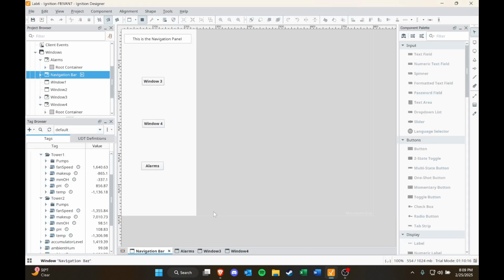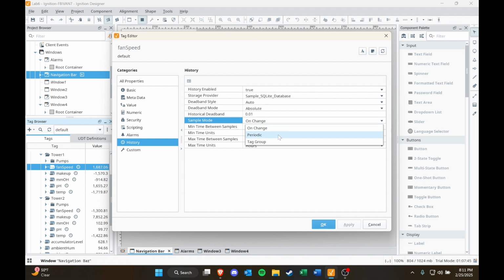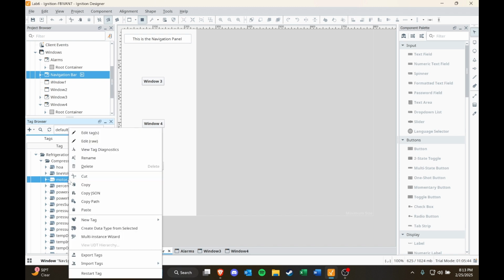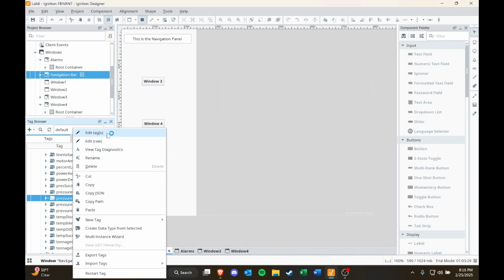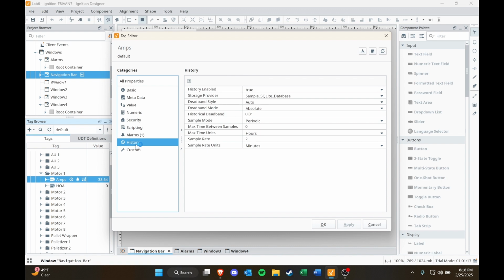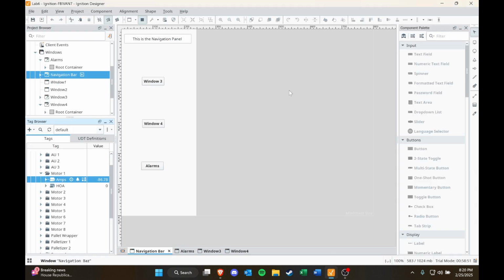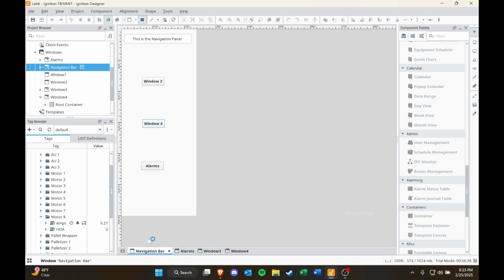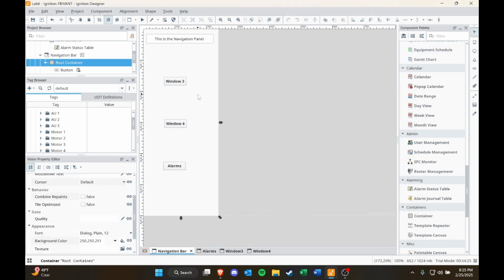Jacob Harley EMT320 Lab 4